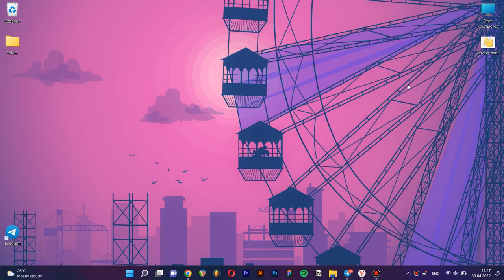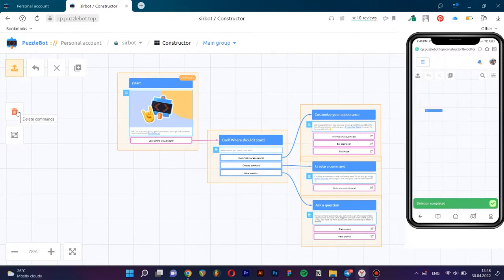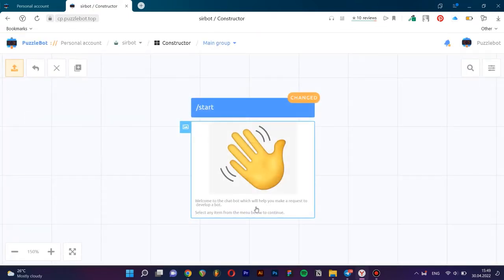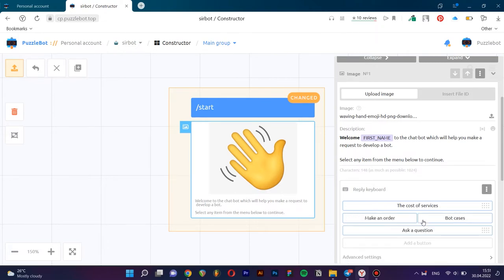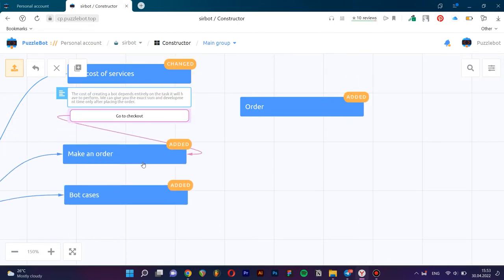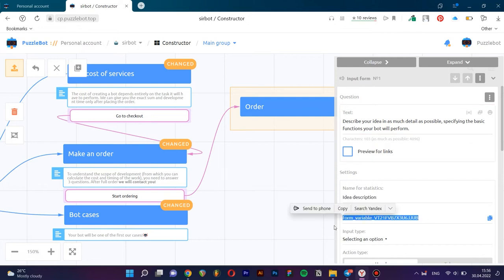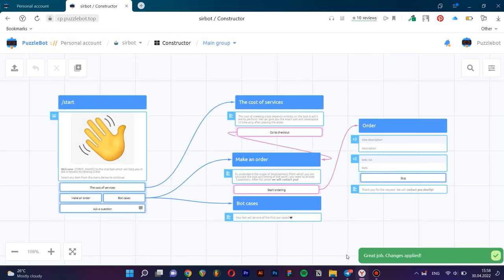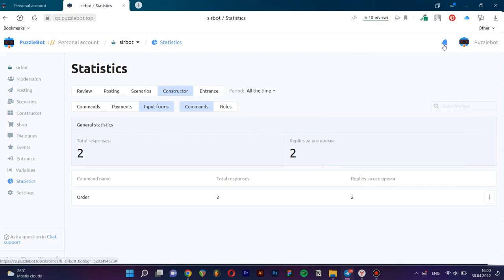Creating a Telegram Chatbot to Accept Orders without Code (NoCode)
In this video, we'll break down how to quickly and easily create a chatbot without programming to inform users and accept requests to develop similar bots:

00:00 - Intro
00:20 - Login to personal cabinet
00:30 - Constructor tab
00:55 - Setting /start command
01:30 - Adding a variable
01:47 - Adding a Reply Keyboard
02:35 - Command creation
02:40 - Filling the command
03:00 - Add Inline Keyboard
03:16 - Filling the rest of the commands
03:45 - Adding input form
04:40 - Publishing changes
04:50 - Checking bot's work
05:15 - Viewing notifications
05:35 - Outro

PuzzleBot is a web service for working with bots, channels and groups in Telegram 🤖

builder you can create complex bots without programming knowledge, and more

- Send newsletters by category
- Add private commands to the bot
- Use unique Telegram features
- Post posts to channels and groups with buttons and reactions
- Edit sent messages at any time
- View detailed stats
- Moderate any audience
- Create group greeting